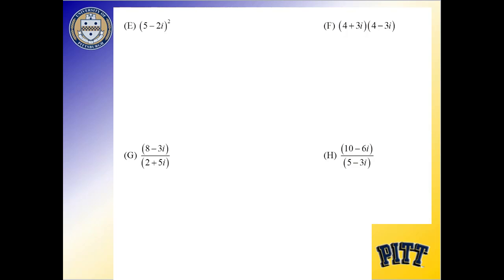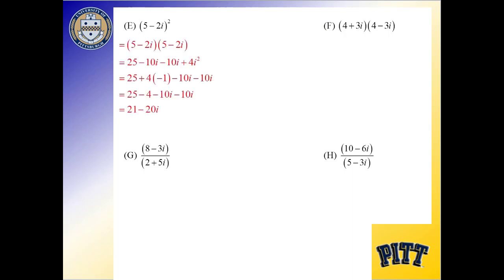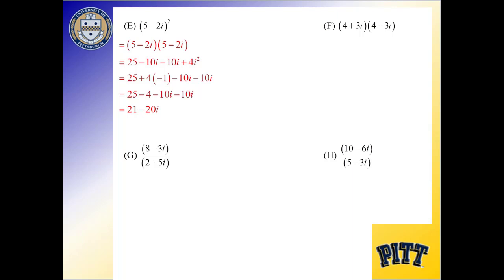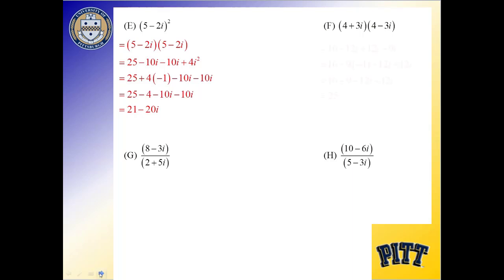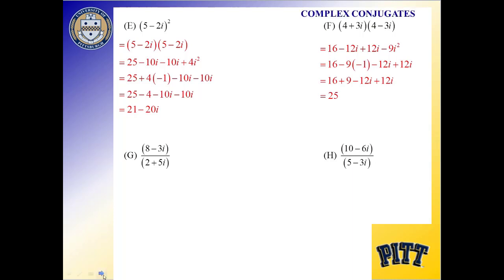Math 0200: Chapter 7, Example 15 - E and F